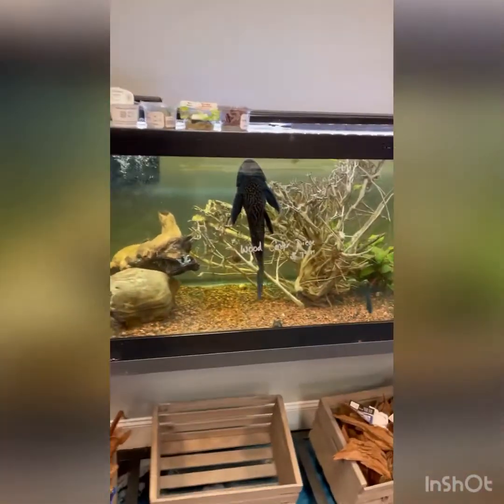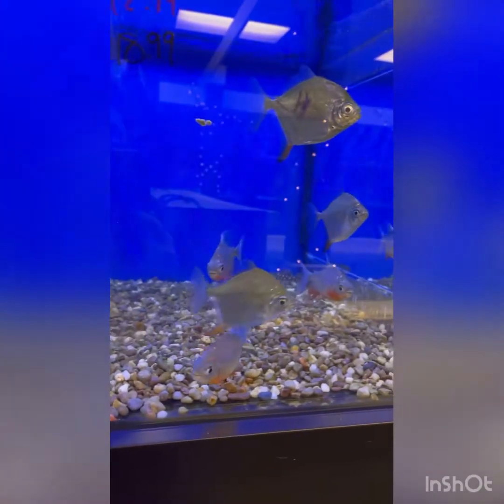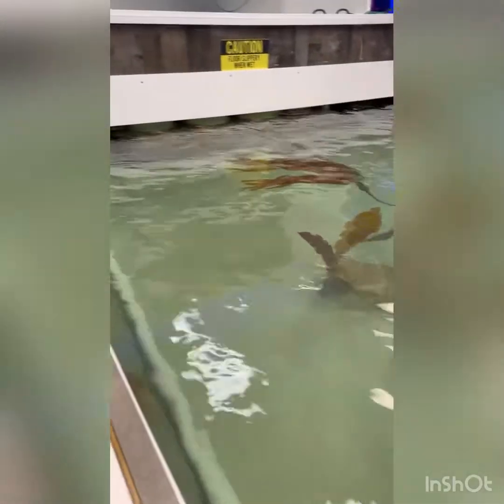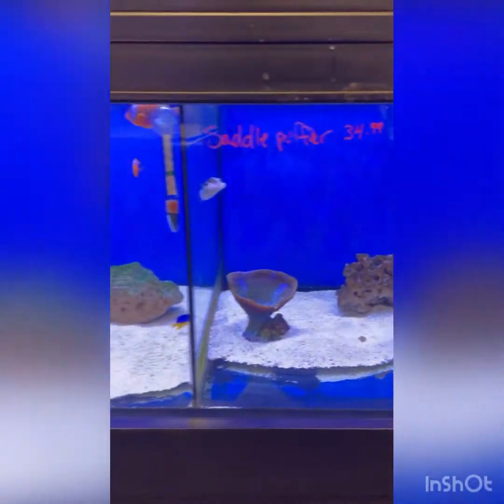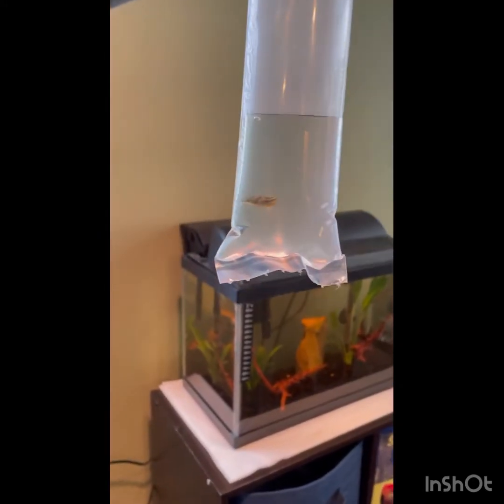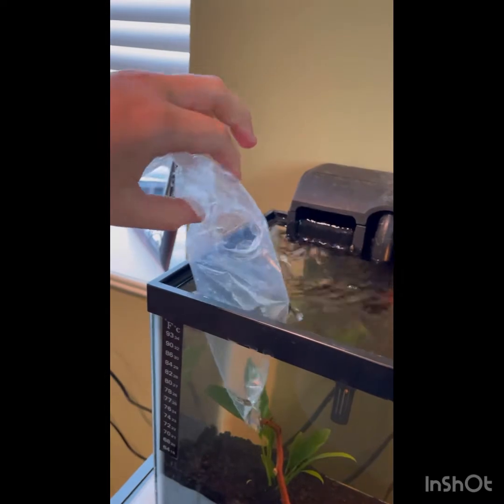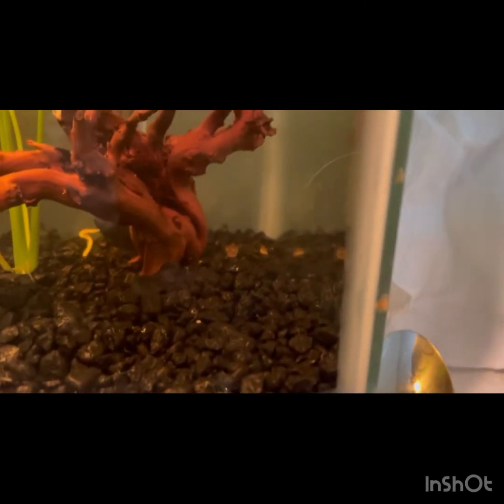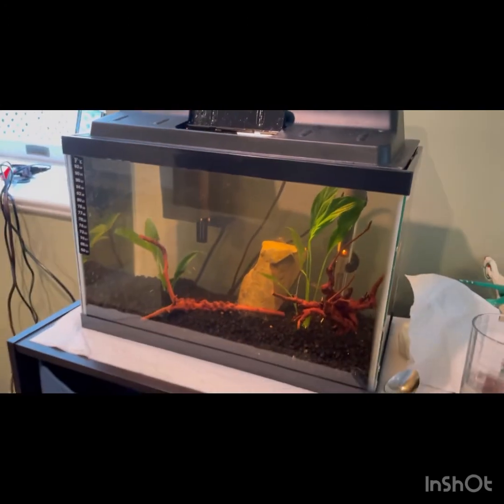Getting My New Pea Puffer!!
In this video I will show you a really cool fish store near me.  It is called First Choice Aquatics and it is in Flemington NJ.  I will show you the store and my new pea puffer.
The song in the background is
Don’t Stop Me Now by Queen